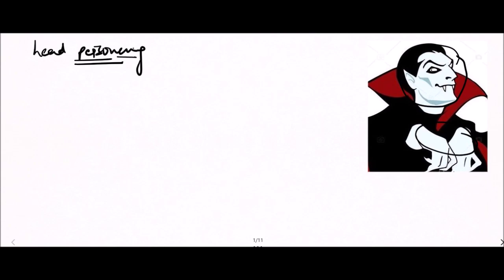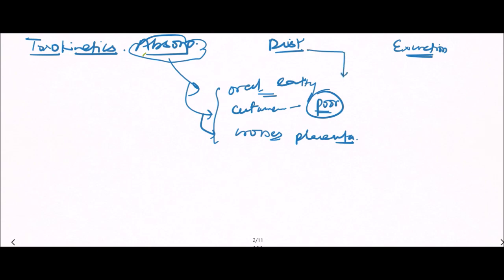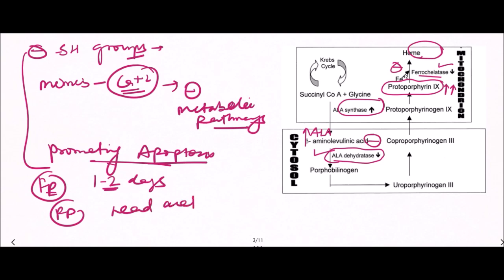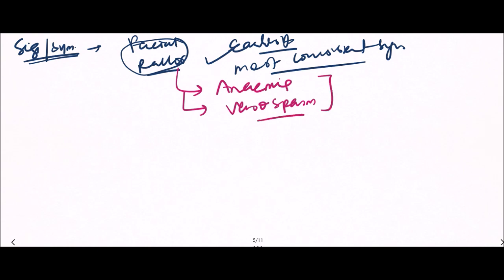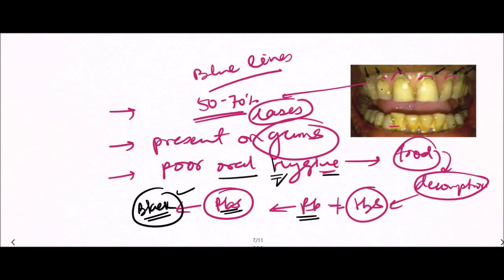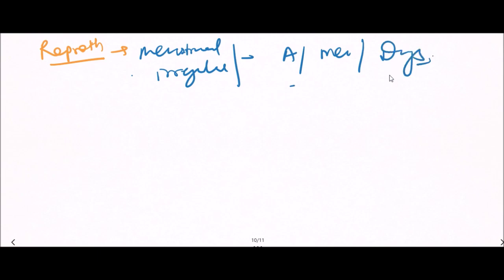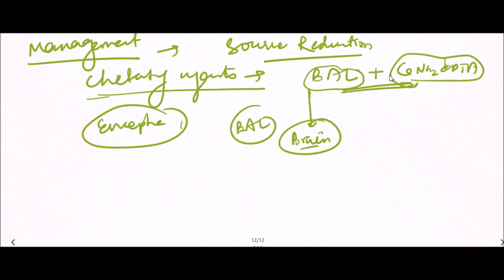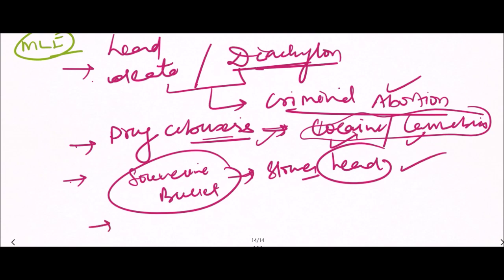LEAD (Metallic Irritant) POISONING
About: FORENSIC EXTRACTS: Provides you videos related to Forensic Medicine and Toxicology with some interesting topics and material related to medical science…keep on watching…
and send messages to me at m.me/Dr.Duchania.
LEAD Poisoning , sign and symptoms, laboratory diagnosis, management, pm findings, MLI